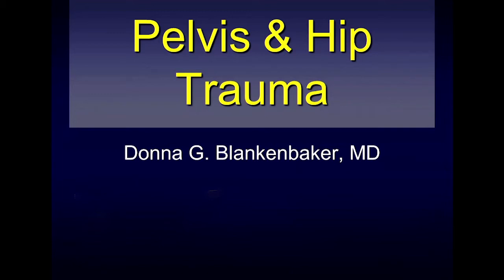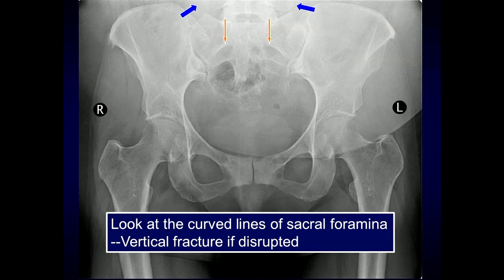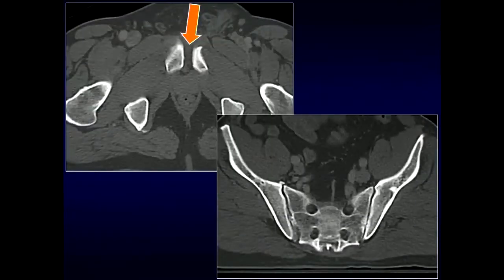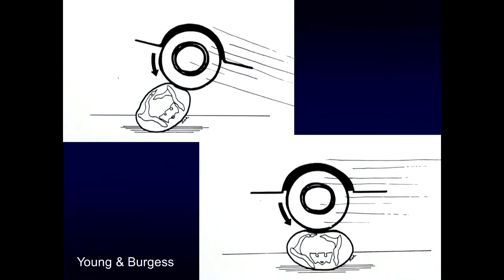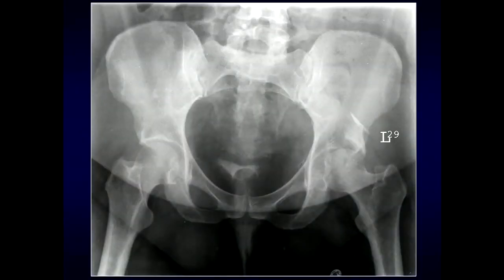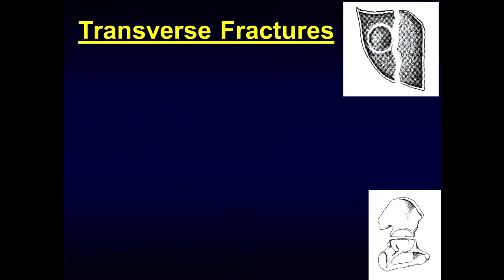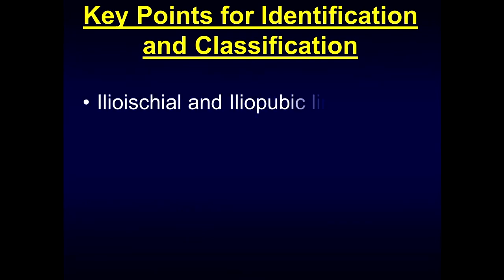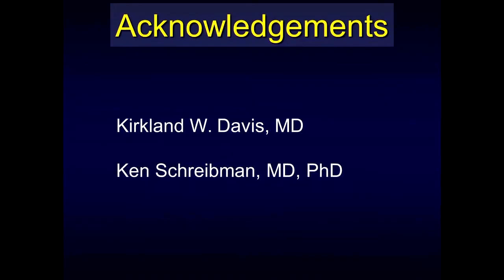Radiology: Pelvis and Hip Trauma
A video tutorial in interpreting radiographs of the pelvis and hip joint trauma.